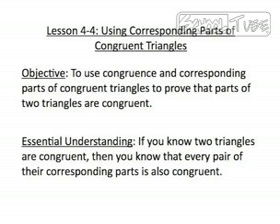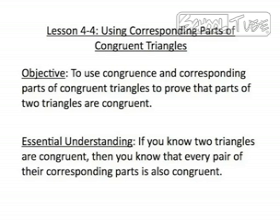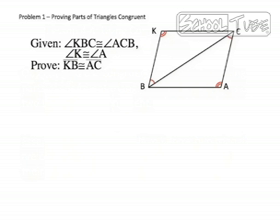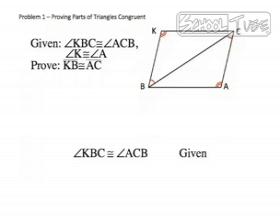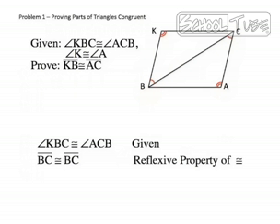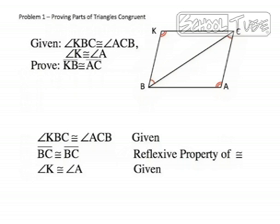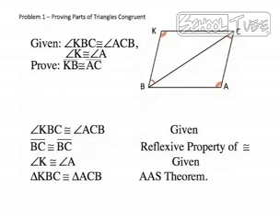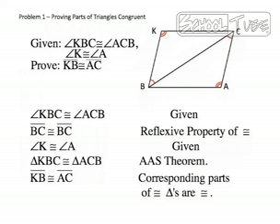4 4 Using Corresponding Parts of Congruent Triangles Video 1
Video made by mathmeij.